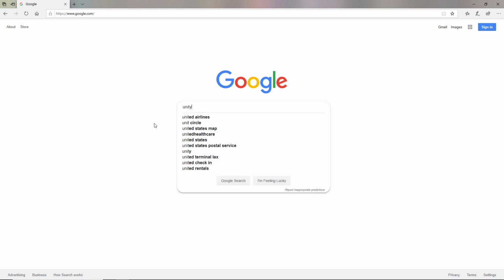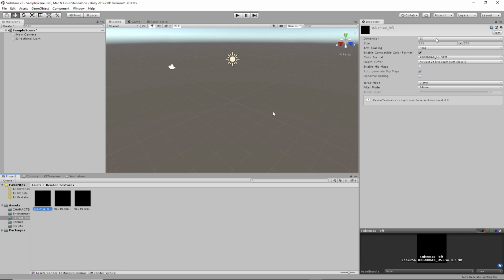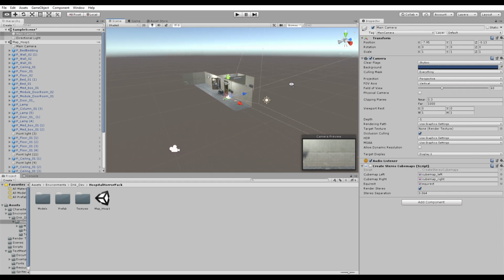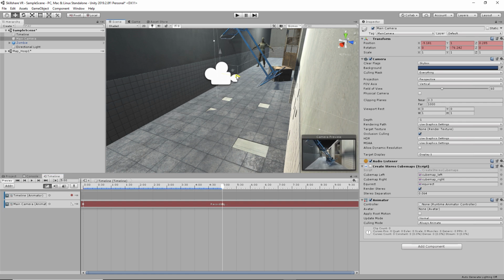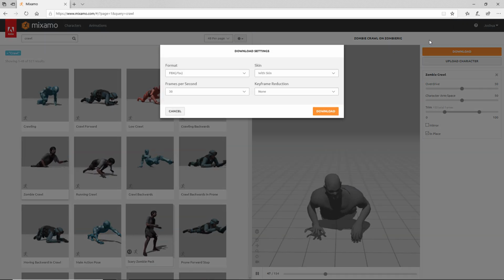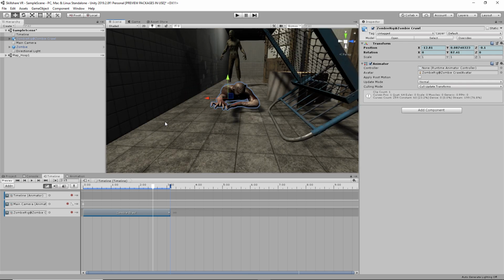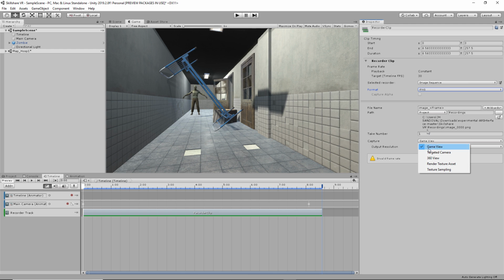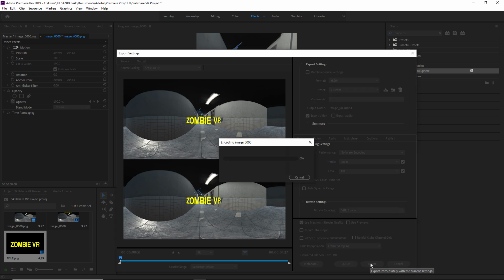How to Make VR Videos in Unity: Tutorial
If you want to dive deeper into Unity, I recommend this class (Link) on Skillshare - Get 2 Free Months!

Learn how to make VR/ 360 videos with Unity 3D. This is our first tutorial. We will go over:

Setting Up Unity for Recording VR/360 Video
Camera and Character Animations
Editing What we get out of Unity in Premiere